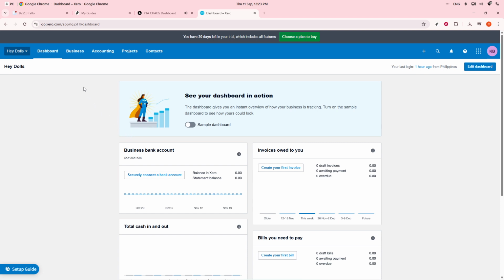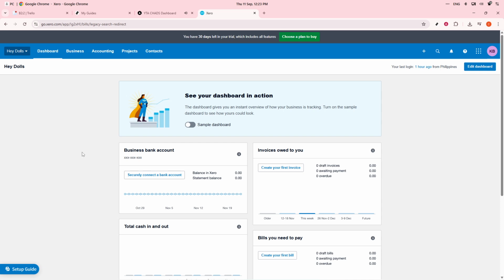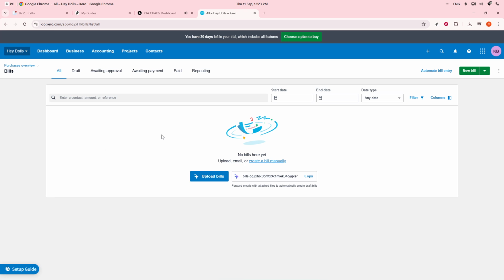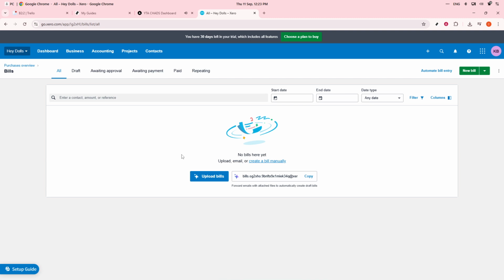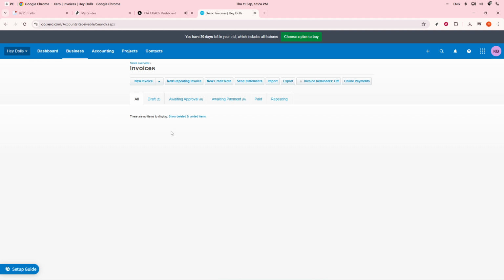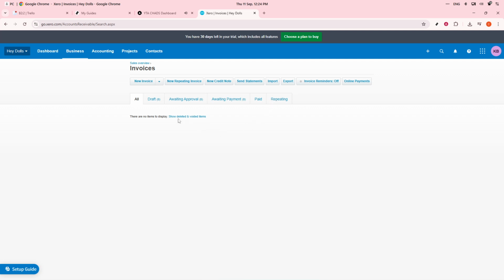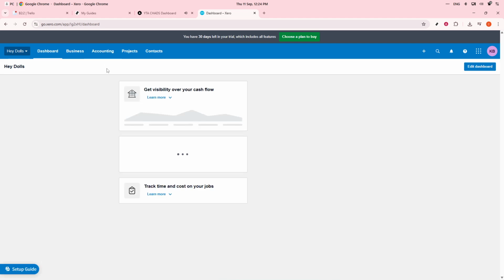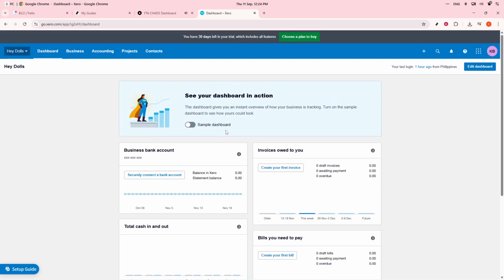How to Pay Xero Invoice Complete 2025 Guide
Discover how to pay a Xero invoice with this complete 2025 step-by-step guide. Whether you’re a business owner paying supplier bills or a customer settling an invoice, this tutorial shows you exactly how to make payments directly through Xero, set up bank feeds, use batch payments, and integrate online payment services like Stripe or PayPal. You’ll also learn how to track payments, reconcile them in your bank account, and manage overdue invoices with ease.